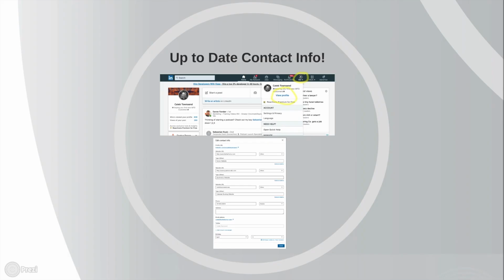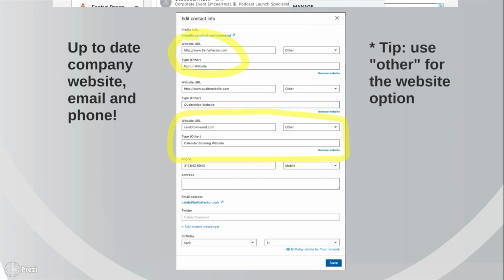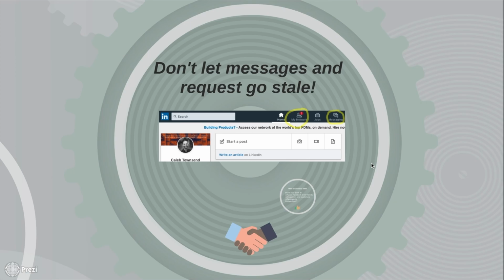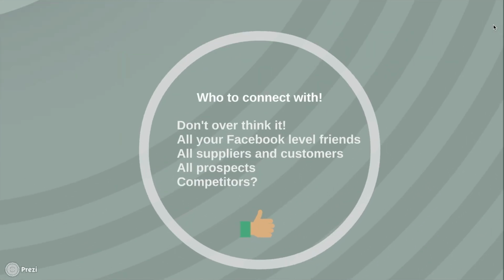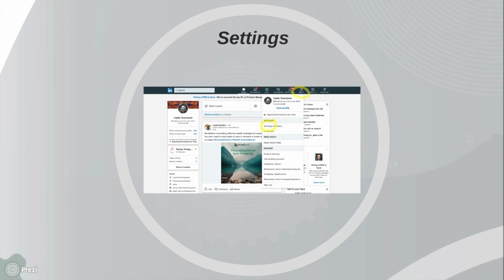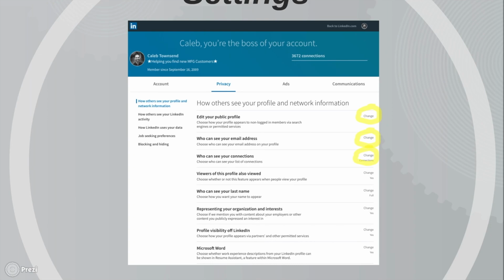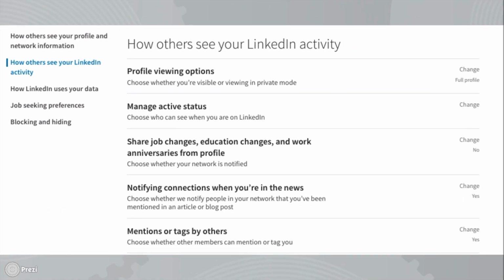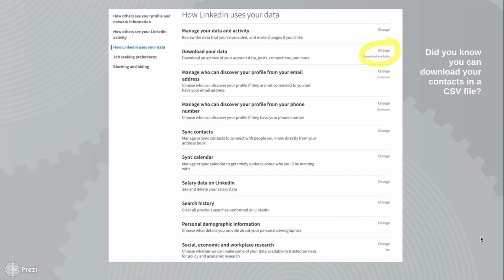Getting Your LinkedIn Settings Calibrated